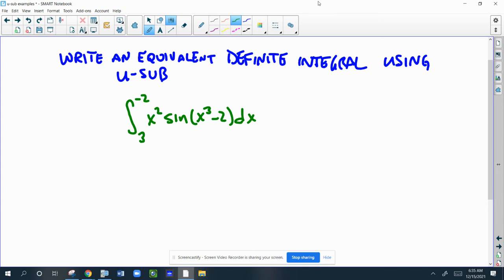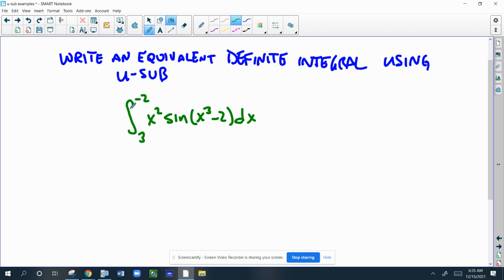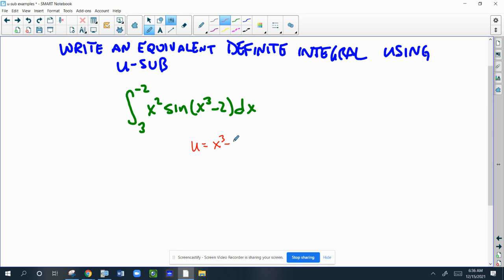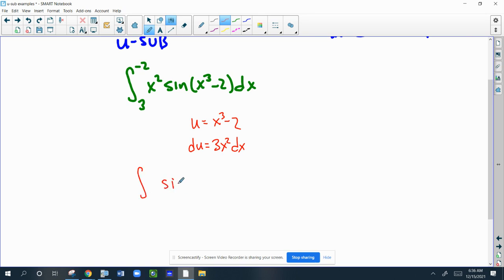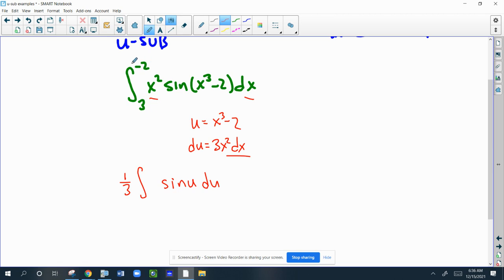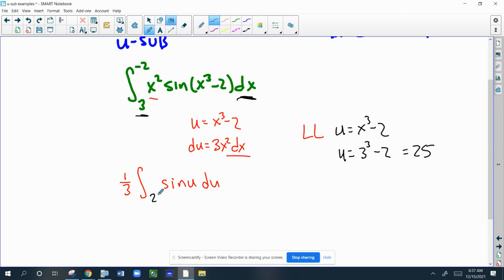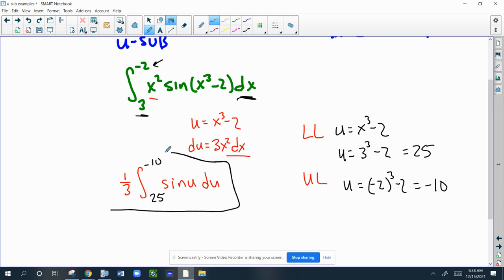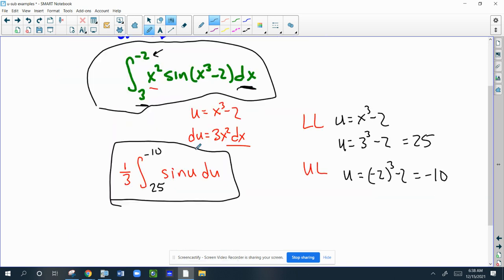4 5 Writing an equivalent def integral using u sub